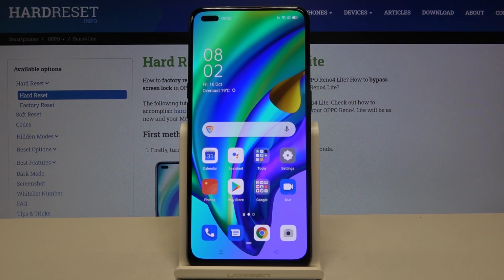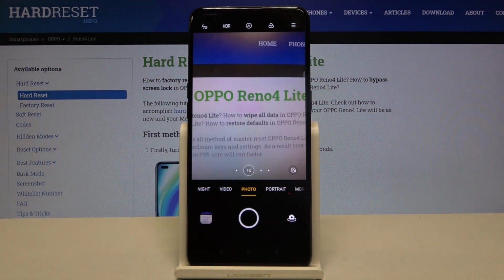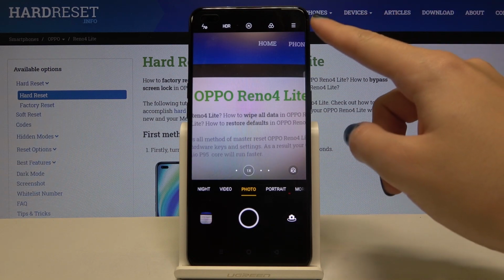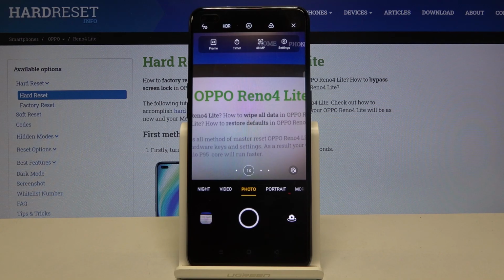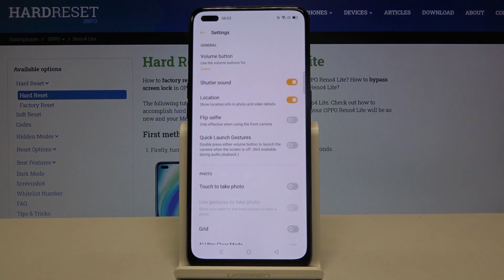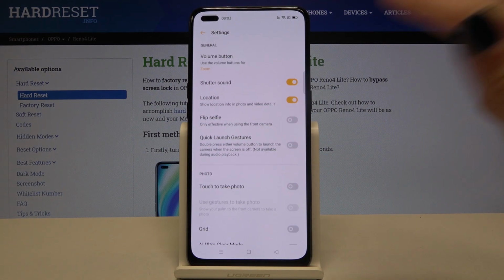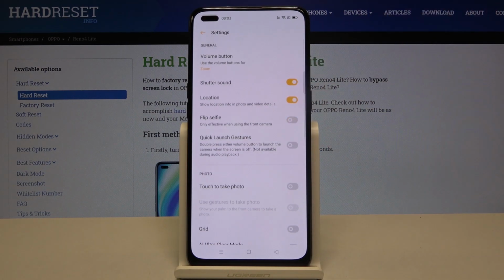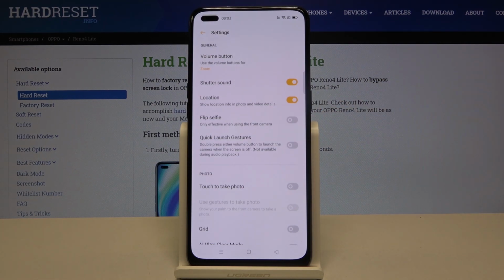How to Manage Camera Reflection Effect in OPPO Reno4 Lite – Mirror Effect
Would you like to get rid of camera reflection effect in your OPPO Reno4 Lite? In this tutorial we will show you how to do it! Let’s check above video which will present you all steps required to get into proper camera settings and what to do to turn off the mirror effect. After this operation your device won’t reflect anything and will display image just like it should be in reality. So let’s follow all shown steps and successfully manage camera reflection effect.

How to Turn Off Mirror Effect Camera in OPPO Reno4 Lite? How to Disable Mirror Effect Camera in OPPO Reno4 Lite? How to Switch Off Mirror Effect Camera in OPPO Reno4 Lite? How to Remove Mirror Effect Camera in OPPO Reno4 Lite? How to lock Mirror Effect Camera in OPPO Reno4 Lite?